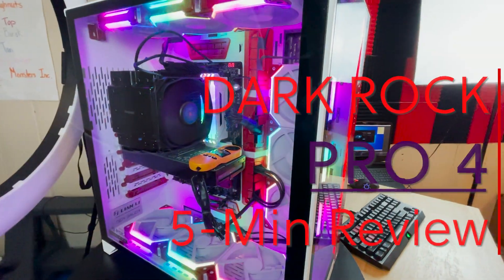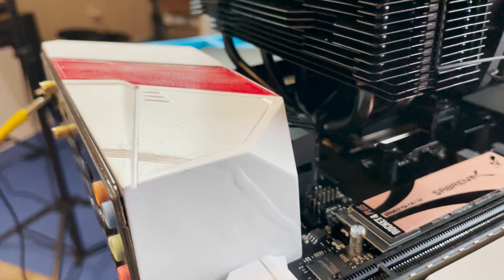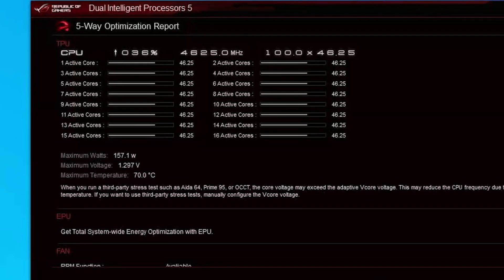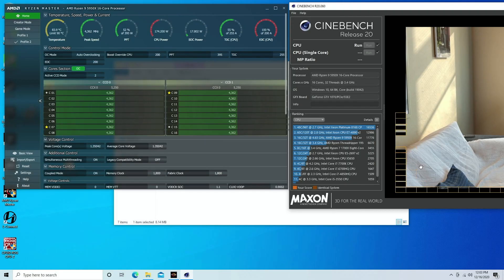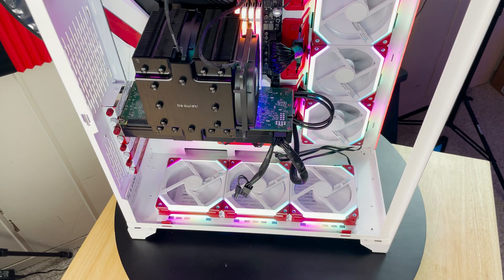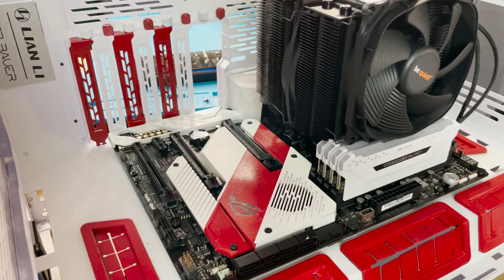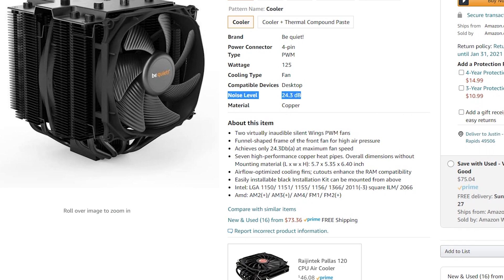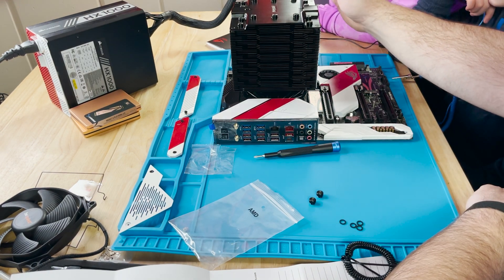Best Air CPU Cooler of 2020 rivaling AIO Water Coolers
Tower CPU fans are increasing in popularity thanks to Noctura and Be Quite. The Dark Rock Pro 4 combines excellent fit and finish with up to 250 TDP of thermal transfer.

In this 5-Min review, I go over the Pros and Cons of this CPU cooling tower and why you definitely want to consider it for your next Air Cooled build.

Sigh: one day I’ll get everything right. These are silent wings 3 not silent wings 2.

Want to purchase:

be quiet! Dark Rock Pro 4, BK022, 250W TDP, CPU Cooler

Two virtually inaudible Silent Wings PWM fans
Funnel-shaped frame of the front fan for high air pressure
Achieves only 24.3dB(A) at maximum fan speed
Seven high-performance copper heat pipes
Airflow-optimized cooling fins; cutouts enhance the RAM compatibility
Easily installable black installation kit can be mounted from above
Brushed aluminum top cover with diamond cut finish
3-year manufacturer’s warranty
German product conception, design and quality control

Model
Dark Rock Pro 4
Overall dimensions without mounting material (L x W x H), (mm)
145.7 x 136 x 162.8
Total weight (kg)
1.13
TDP (W)
250
Socket compatibility AMD
AM2(+) / AM3(+) / AM4 / FM1 / FM2(+)
Socket compatibility Intel
1200 / 1150 / 1151 / 1155 / 1156 / 1366 / 2011(-3) Square ILM / 2066
Fan model, number
1x Silent Wings 3 120mm PWM / 1x Silent Wings 135mm PWM
Decoupled fan mounting ✓
Overall noise level (dB(A)) @ 50/75/100% (rpm)
12.8 / 17.9 / 24.3